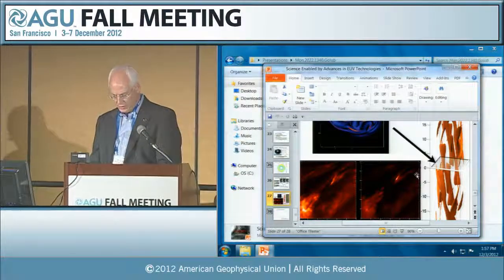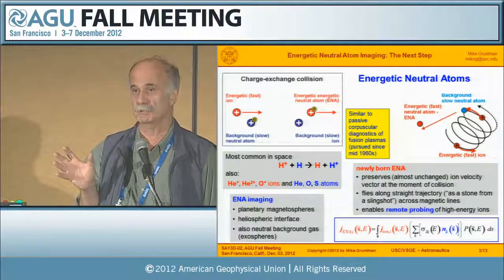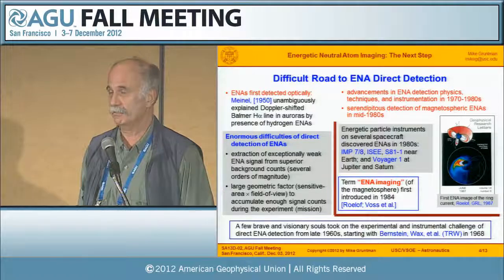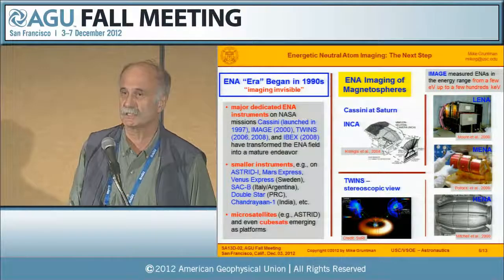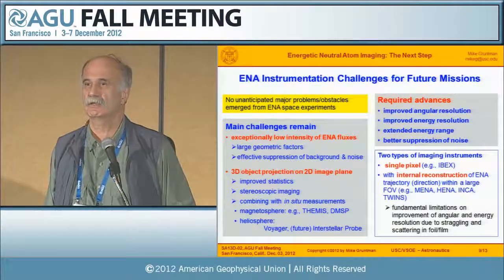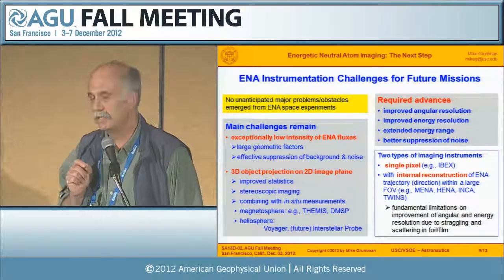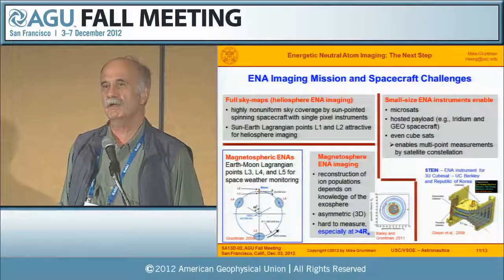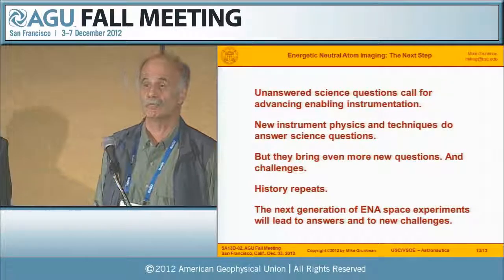Mike Gruntman, Energetic Neutral Atom ENA Imaging: The Next Step, AGU, 2012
Mike Gruntman, Energetic Neutral Atom ENA Imaging: The Next Step, AGU, Fall, 2012. Future development of energetic neutral atom imaging (ENA Imaging) of space plasmas.